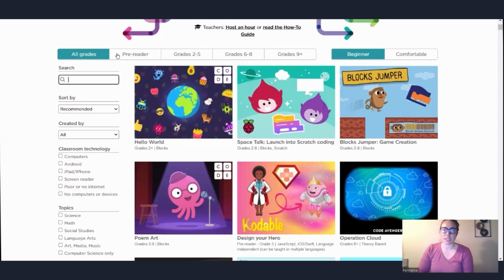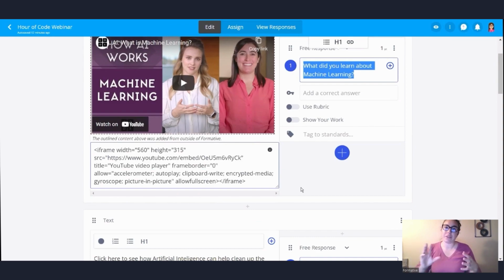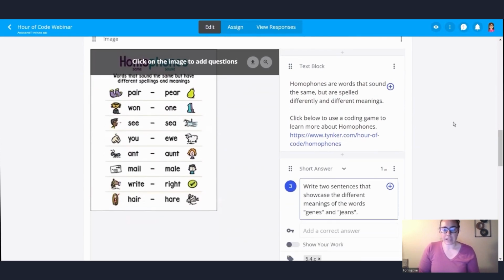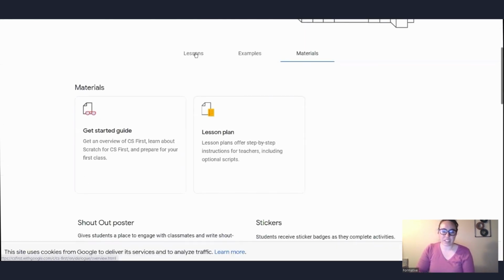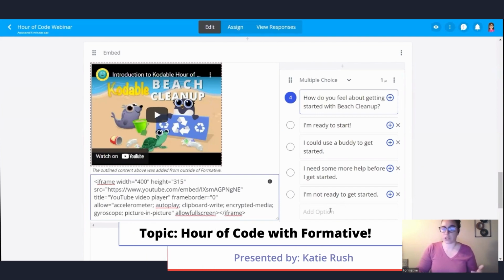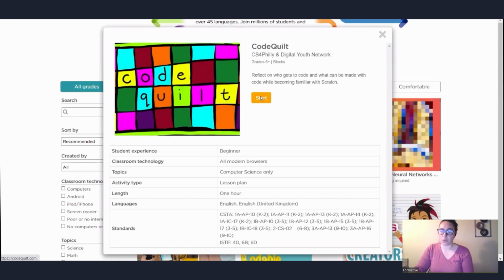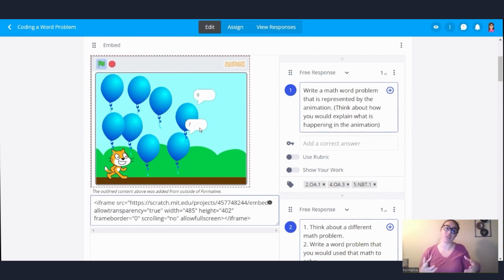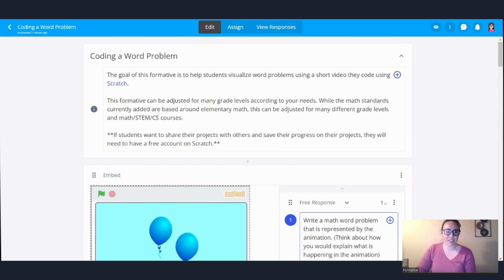Get Ready for Hour of Code with Formative | Webinar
This year, CS Ed Week is December 6-12! Join this webinar and get ready to have students do an Hour of Code using a Formative assignment!

We will cover:
- Embedding Hour of Code activities into Formatives
- Adding questions that tie Hour of Code activities to standards/curriculum
- Assigning settings for different types of activities

We're hiring!